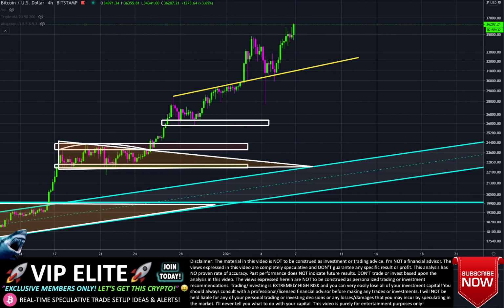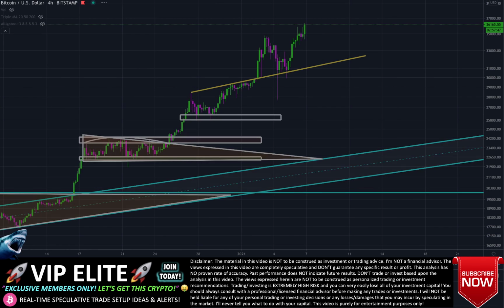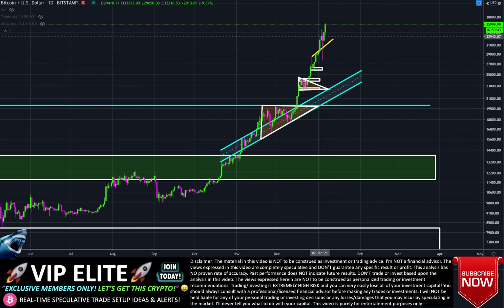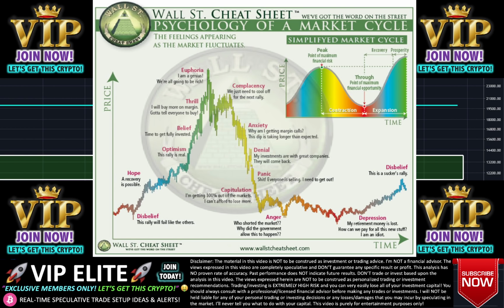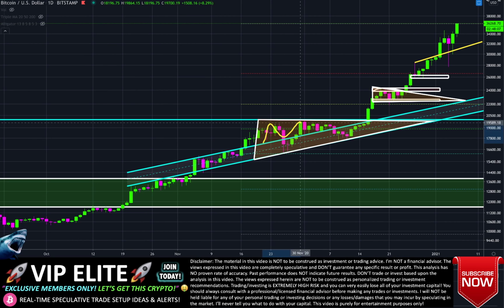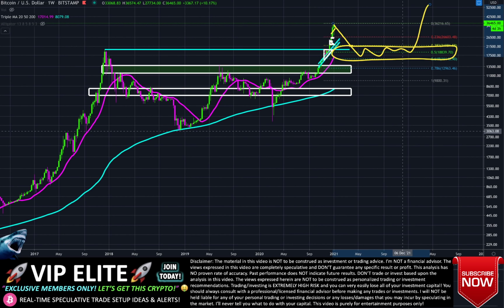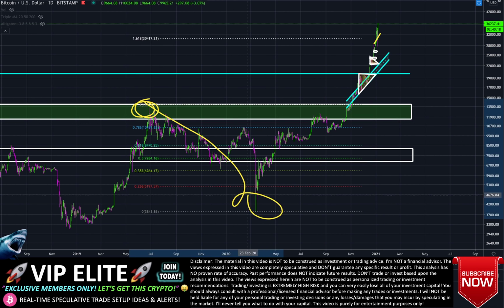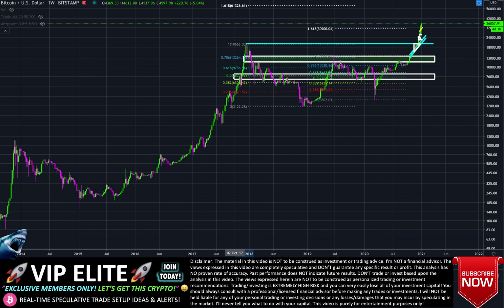BITCOIN TO HIT $50K - $62K VERY SOON?!!! ⚠️ Crypto Today TA & New BTC Cryptocurrency Price News Now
*** VIP PRIVATE TRADE ALERTS -  ***
VIP ELITE TRADE ALERTS

Is the Bitcoin (BTC) price potentially going to hit $50 - $62K, in my opinion?! Let's discuss this live today and some new cryptocurrency trading technical analysis (TA) + speculative price prediction(s) + new current 2020 market news for cryptos in today's video/live stream!

The material in this video has no regard to the specific investment objectives, financial situation or particular needs of any viewer. This video is presented solely for informational and entertainment purposes and is not to be construed as a recommendation, solicitation or an offer to buy or sell / long or short any securities, commodities, cryptocurrencies or any related financial instruments. Nor should any of its content be taken as investment advice. Crypto Kirby is not a financial advisor. The views expressed in this video are completely speculative opinions and do not guarantee any specific result or profit. Trading and investing is extremely high risk and can result in the loss of all of your capital. Any opinions expressed in this video are subject to change without notice. Crypto Kirby is not under any obligation to update or keep current the information contained herein. Crypto Kirby may have an interest in the securities, commodities, cryptocurrencies and/or derivatives of any entities referred to in this material. Crypto Kirby accepts no liability whatsoever for any loss or damage of any kind arising out of the use of all or any part of this material. Crypto Kirby recommends that you consult with a licensed and qualified professional before making any investment or trading decisions.